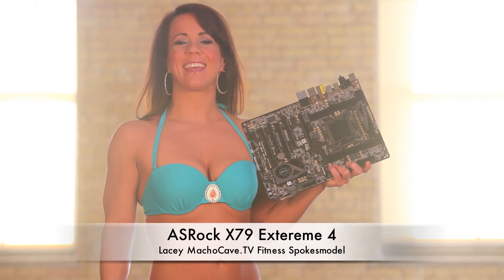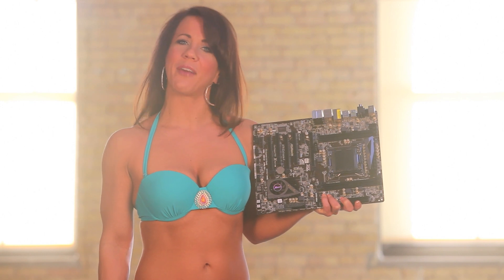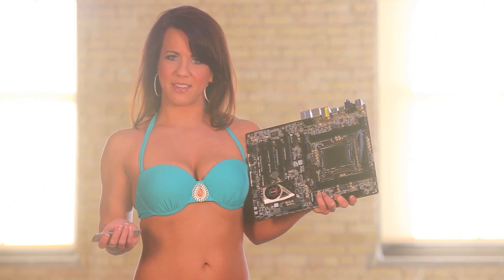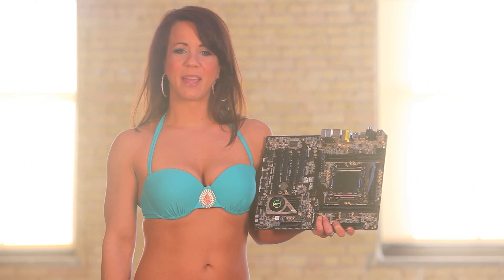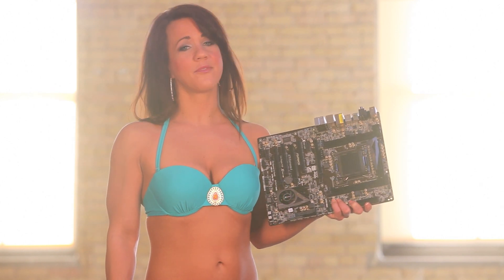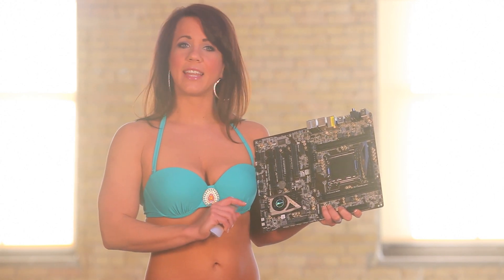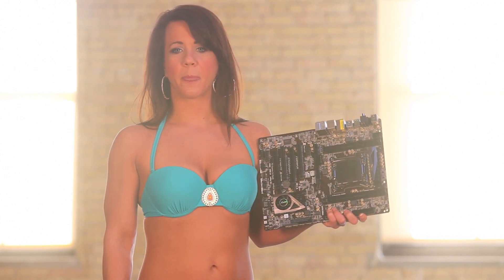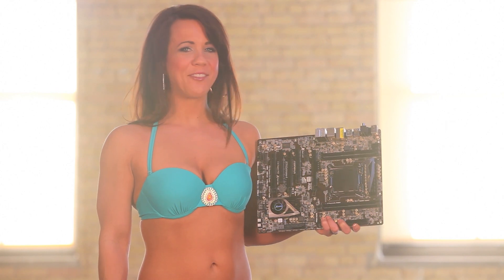ASRock X79 Extereme 4 Review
Lacey MachoCave.TV Fitness Spokesmodel reviews the ASRock X79 Extreme 4 motherboard. The Extreme 4 has an LGA 2011 socket for Intel processors and also has the X79 chipset allowing for faster PCI-E 3.0 bus speeds and also more accessible memory! In our testing we compared this board to a Gigabyte X79 UD5 and an Intel BOX D X79 TO, and the ASRock X79 Extreme 4 board emerged as the Macho Cave Must Have!